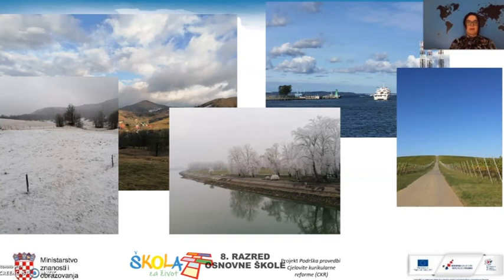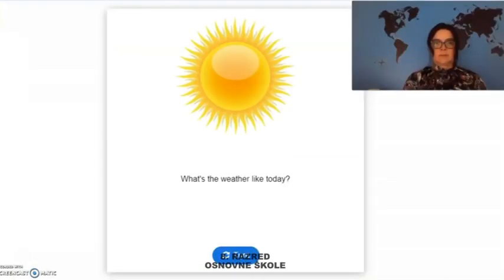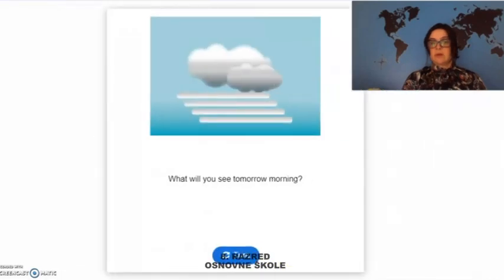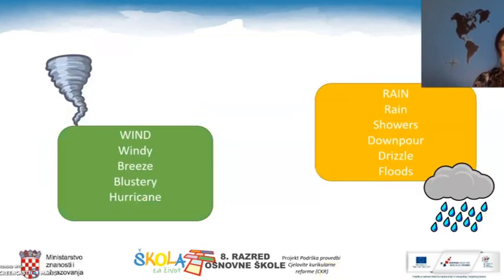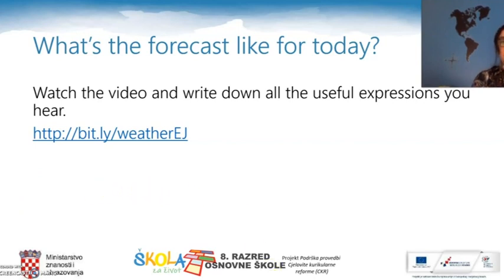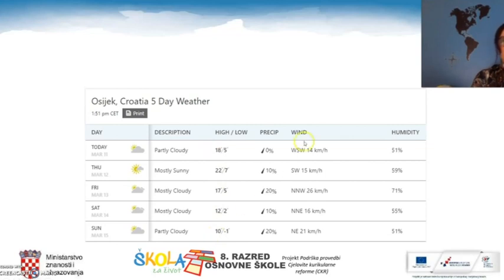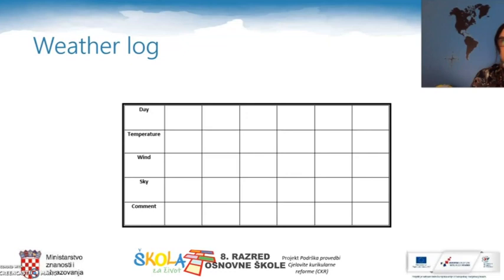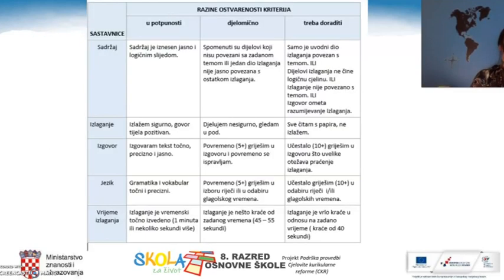8.r. - 19.03.2020. ENGLESKI JEZIK, Weather forecast